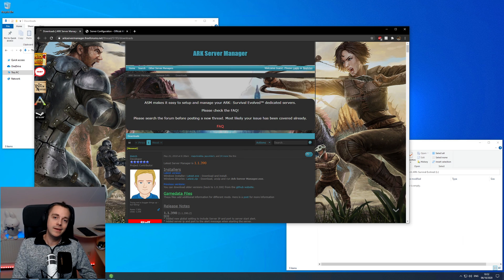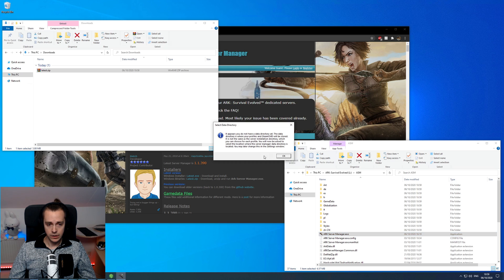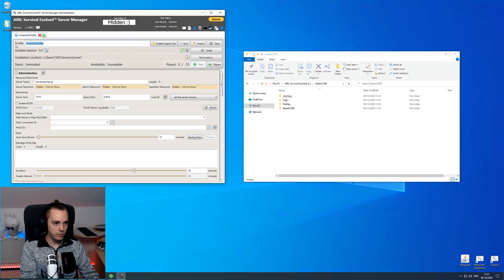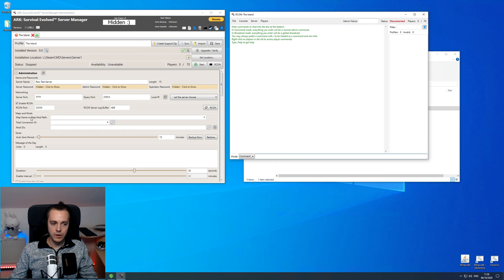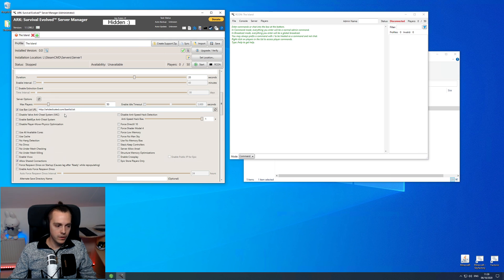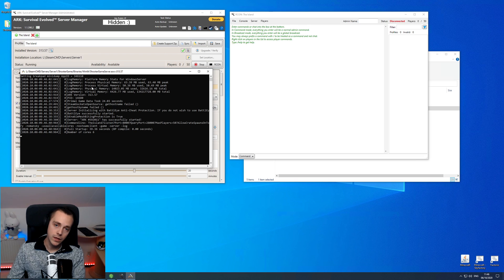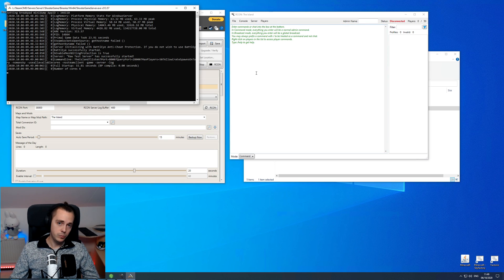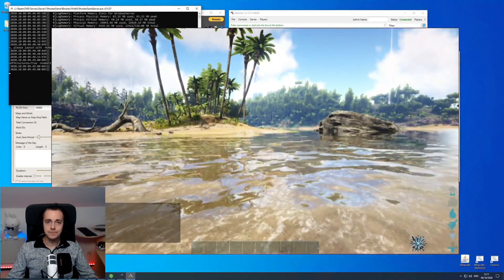No BS Easy Installation ARK ASM Server Installation under 15 minutes.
In this video we take a look at how easy it really is to start your very own ark server and it is possible to do it under 15 minutes!
We will be using the ARK Server Manager Tool! :)